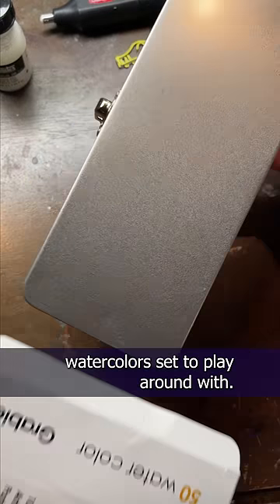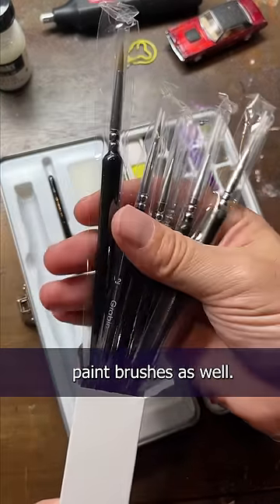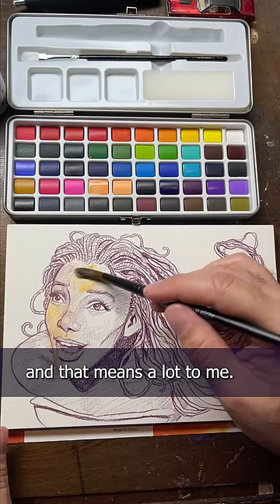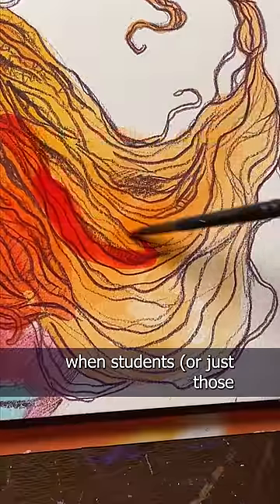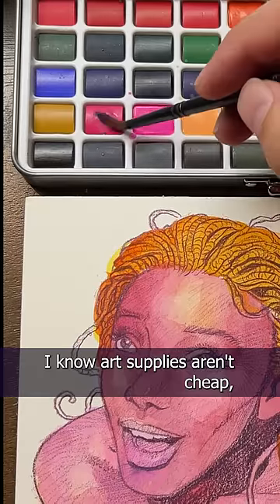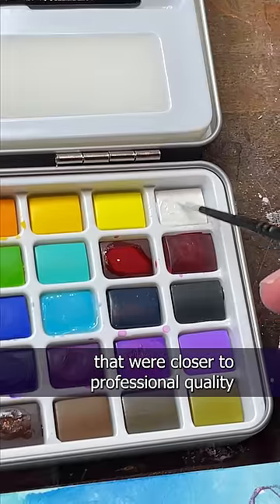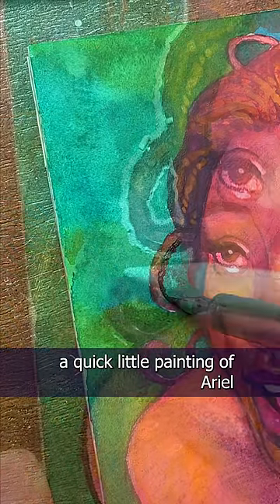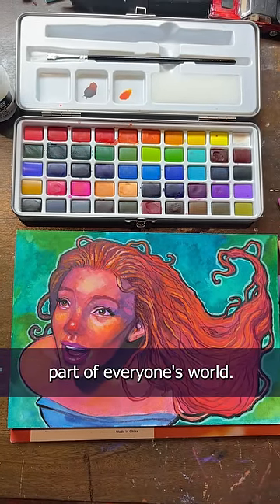Painting Ariel from the Little Mermaid with @grabieofficial 50 color Watercolor Set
Comic book creator, movie maker, painter, Dad, and part-time Hobbit
LIVE EVERY M/W/F AT 9AM CST & SAT 7PM CST Please join us ❤️